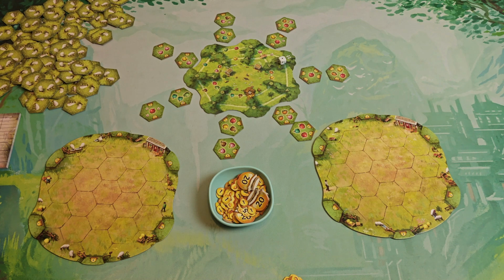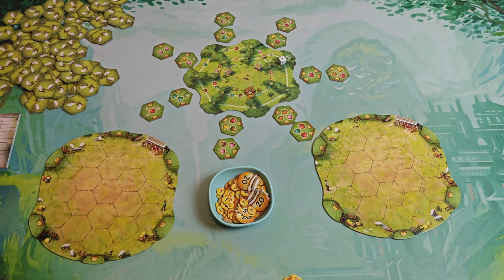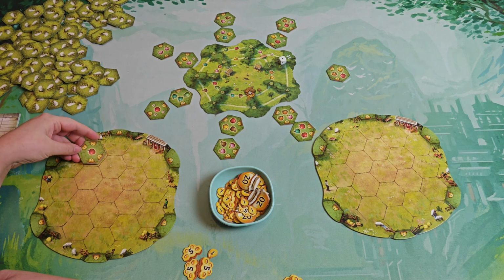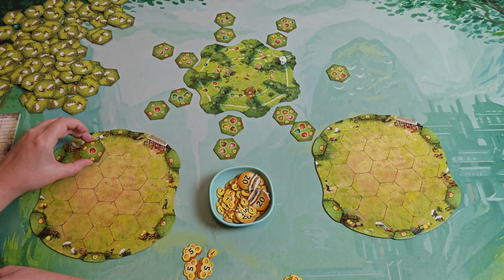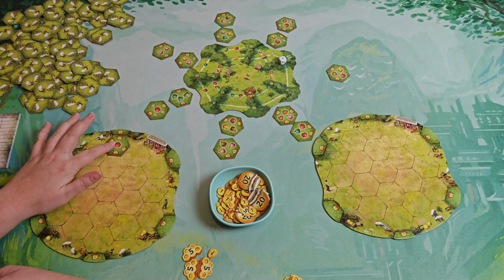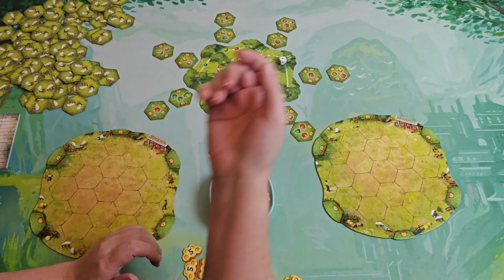Rules Overview - Applejack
This is Rules Overview for Applejack

APPLEJACK

PLAYING TIME: 30-60 min

PUBLISHER: The Game Builders

DESIGNER:
- Uwe Rosenberg

ARTIST:
- Lukas Siegmon